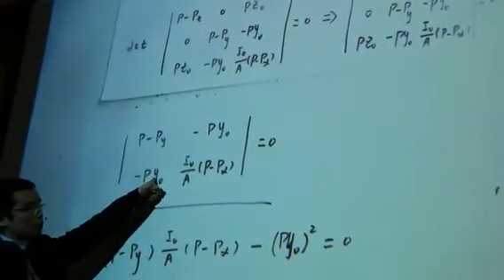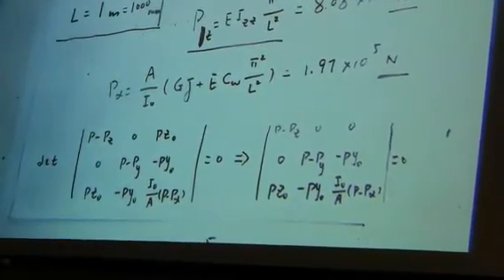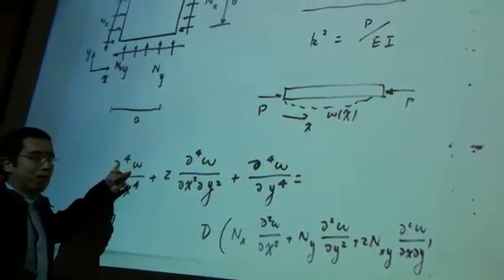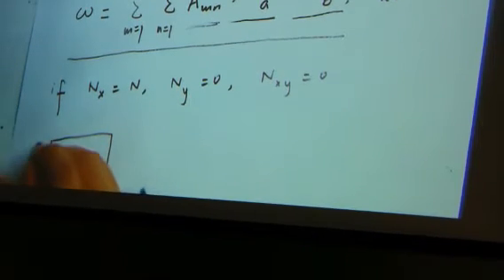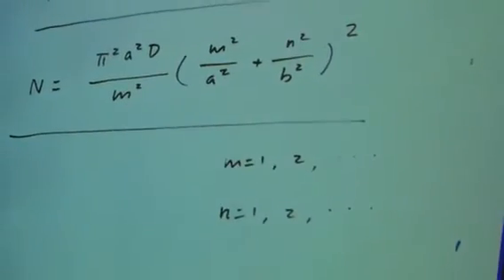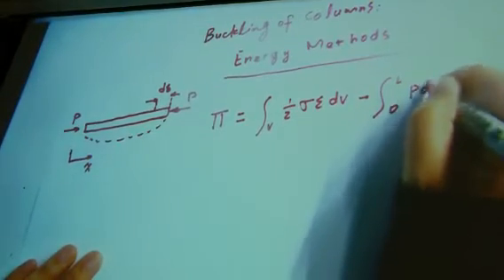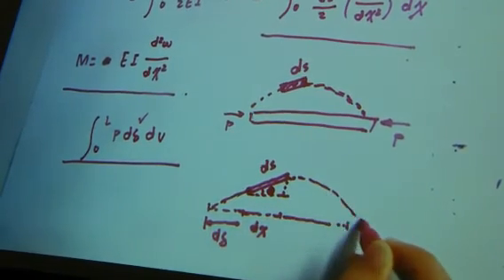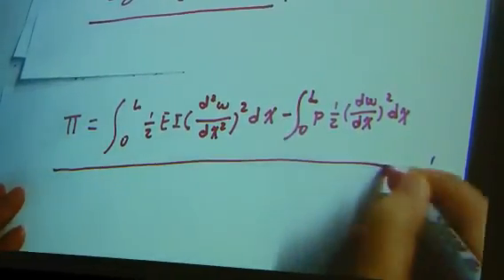Flight Structures 4/6/2016 pt3 (connection problems)